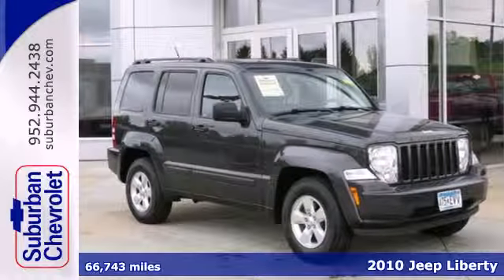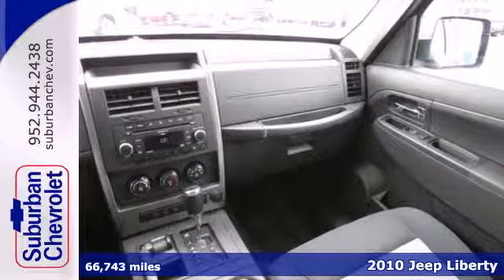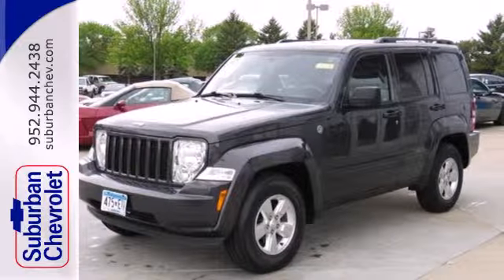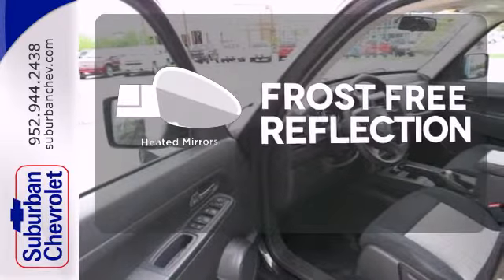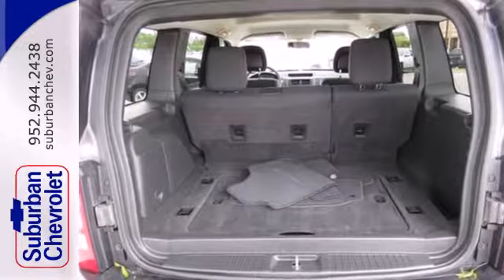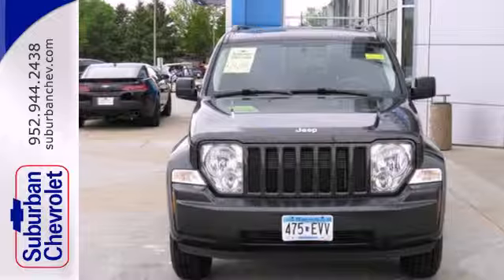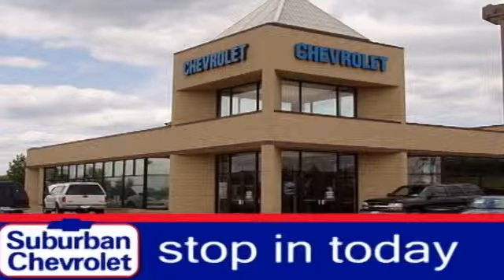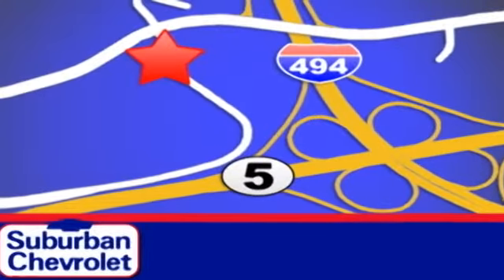2010 Jeep Liberty Minneapolis St Paul, MN 6161PA - SOLD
Year: 2010
Make: Jeep
Model: Liberty
Trim: 4WD 4dr Sport 3.7L V6
Engine: 3.7 L V6 Cyl.
Transmission: 4-Speed A/T
Color: Dark Charcoal Pearl
Interior: Dark Slate Gray
Mileage: 66743
Stock #: 6161PA
Sport trim. Satellite Radio iPod/MP3 Input CD Player Alloy Wheels Overhead Airbag 4x4 Non-Smoker vehicle. 5 Star Driver Front Crash Rating. CLICK NOW! OWN THIS LIBERTY WITH CONFIDENCE: 5 Star Driver Front Crash Rating. 5 Star Driver Side Crash Rating. Approx. Original Base Sticker Price: $24 900*. KEY FEATURES ON THIS JEEP LIBERTY INCLUDE: 4x4 Satellite Radio iPod/MP3 Input CD Player Aluminum Wheels MP3 Player Keyless Entry Child Safety Locks Electronic Stability Control Heated Mirrors. Non-Smoker vehicle. JEEP LIBERTY IS BEST IN CLASS: The Jeep Liberty has better off-road capability and more towing capacity than most of its competitors. If off-road capability is important the Liberty is a good choice --NewCarTestDrive.com. Pricing analysis performed on 5/23/2014. Please confirm the accuracy of the included equipment by calling us prior to purchase.

Address:
12475 Plaza Drive